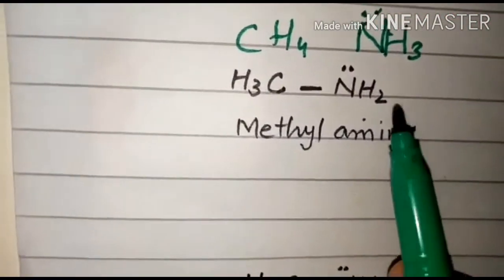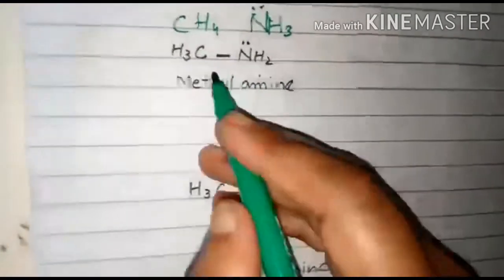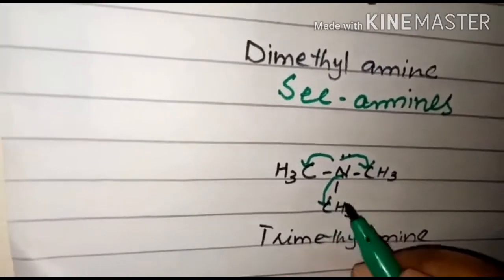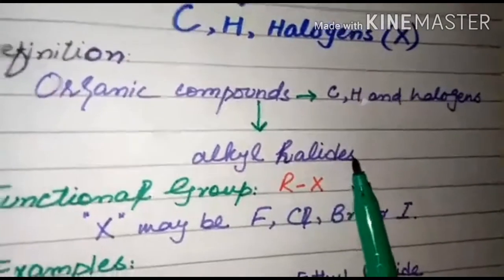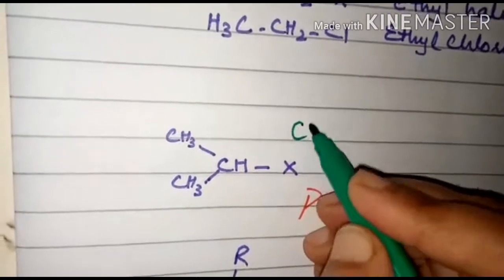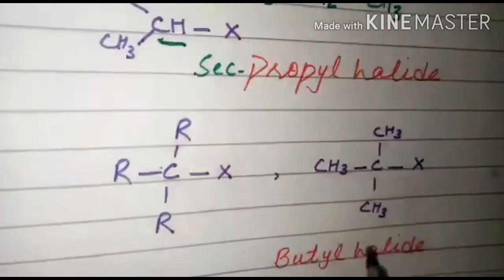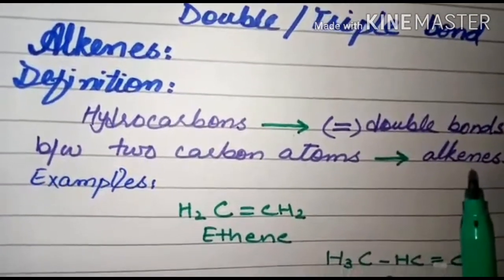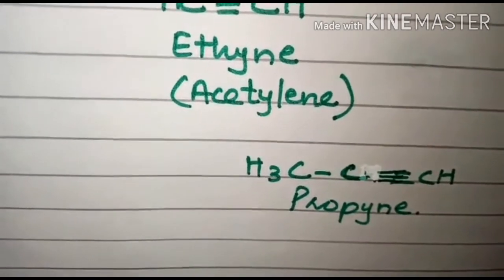Chemistry lecture#3 of 24th June,2020.